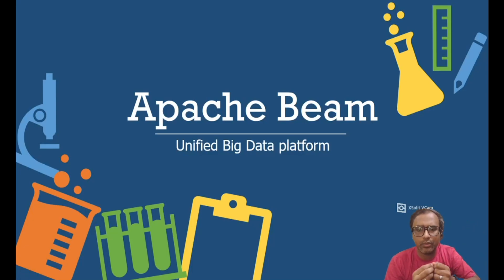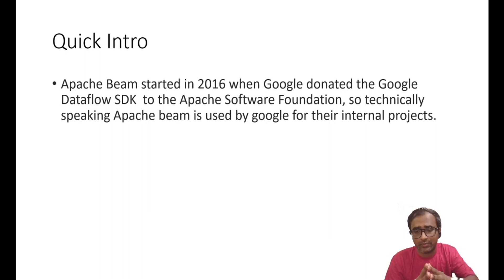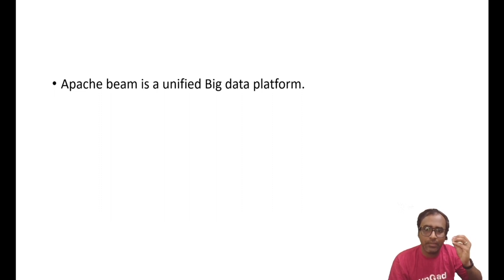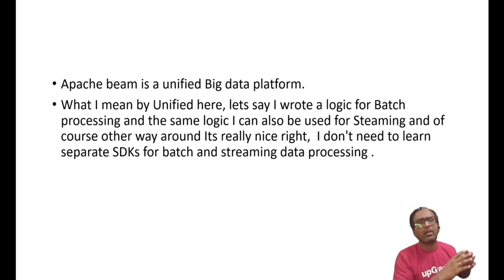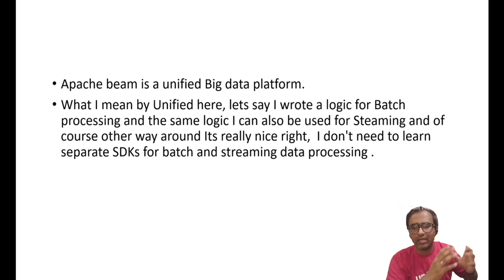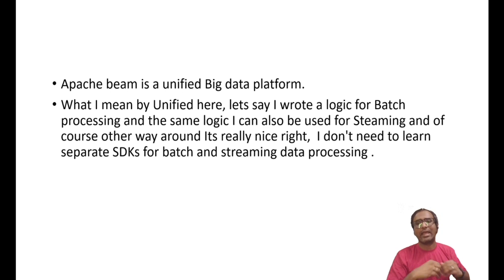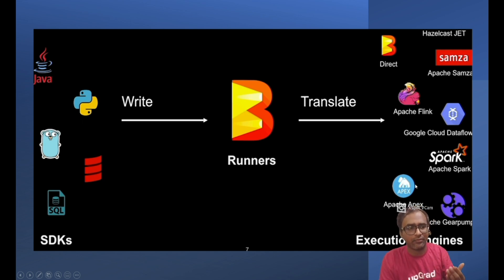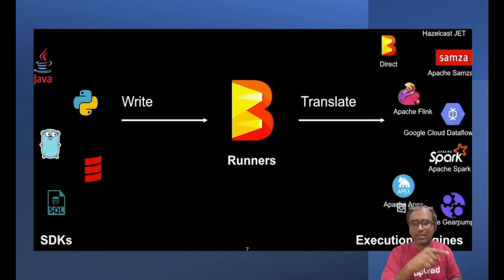Apache Beam BigData Introduction | google dataflow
Hello everyone in this video we will try to understand what is Apache Beam and why we need to learn